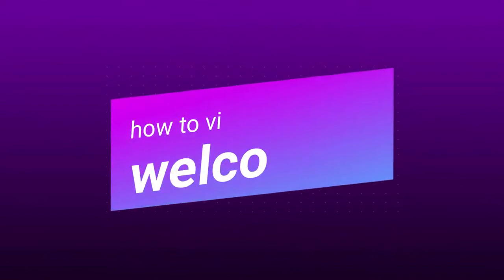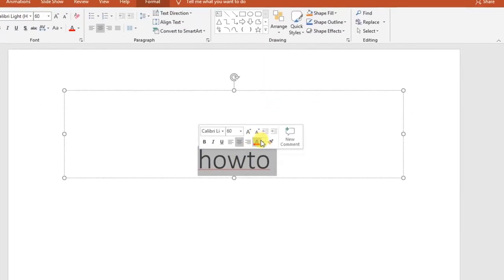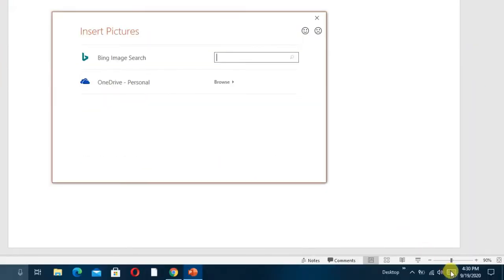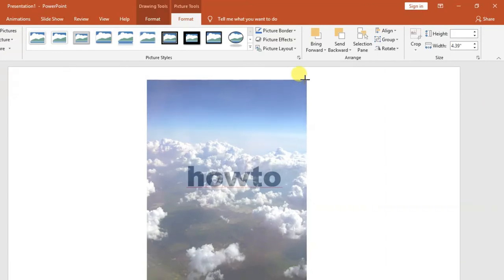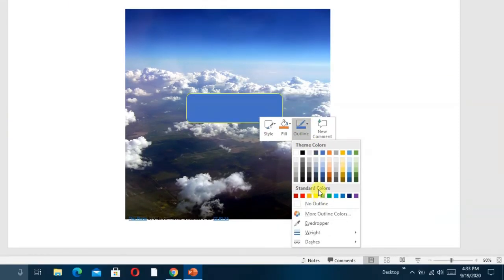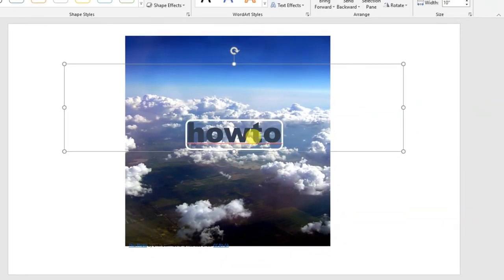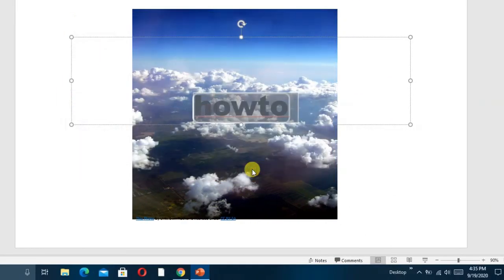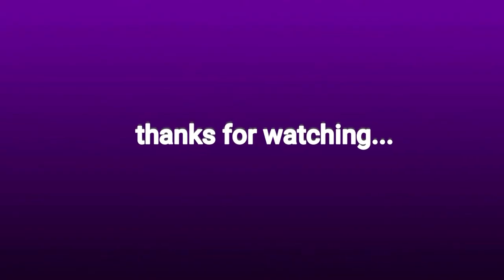how to get a picture behind text in PowerPoint